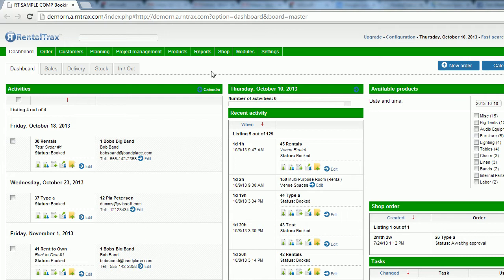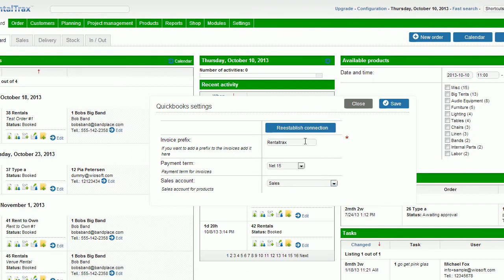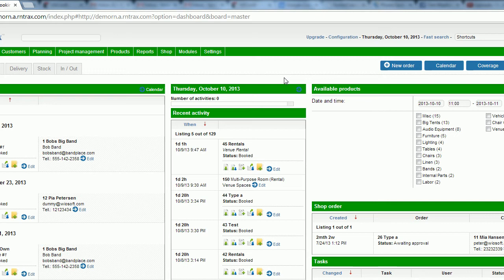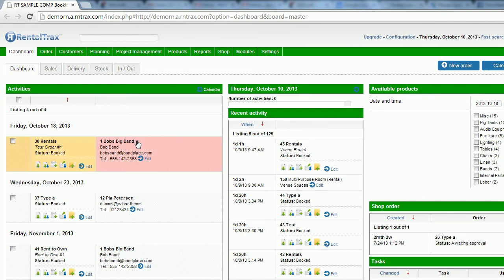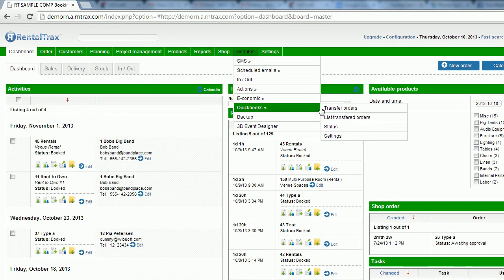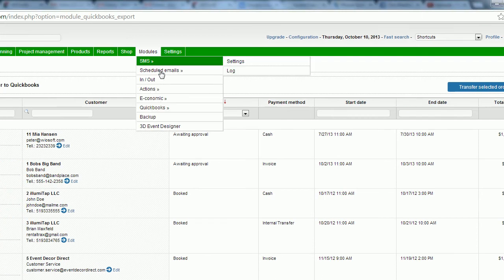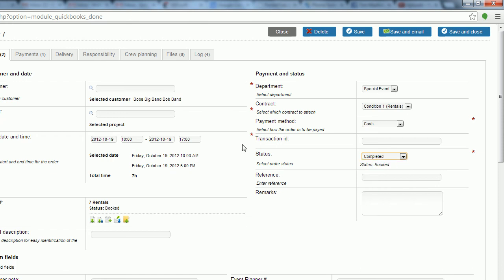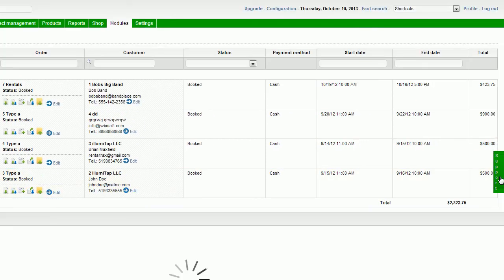RentalTrax How-To Video - Quickbooks Module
This module for the RentalTrax Inventory Software Management System allows you to integrate with the Quickbooks Online Accounting Software Platform.  You will be able to get all of the benefits of the advanced accounting features provided by Quickbooks while utilizing your RentalTrax Software to its fullest capacity.